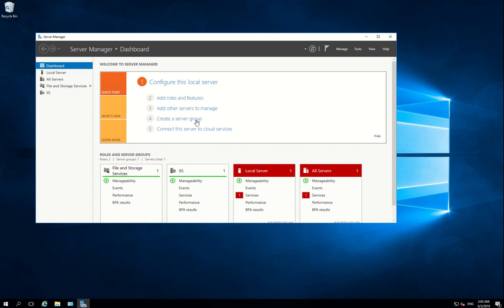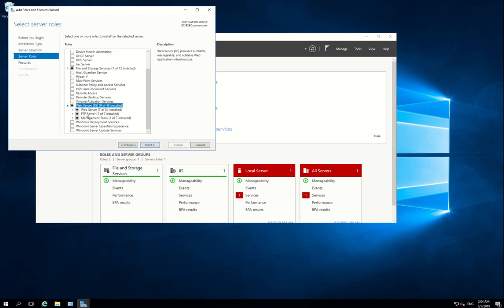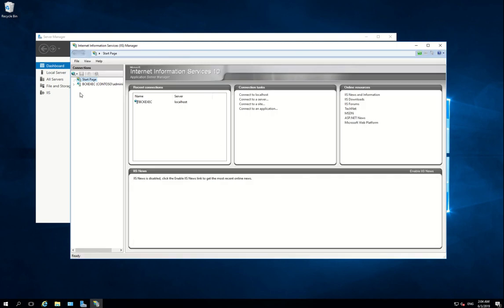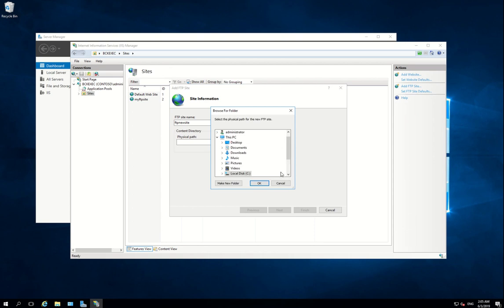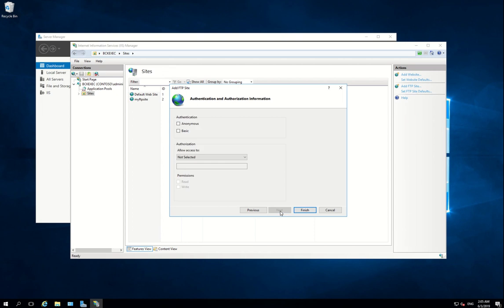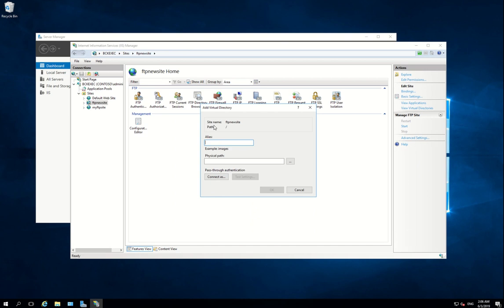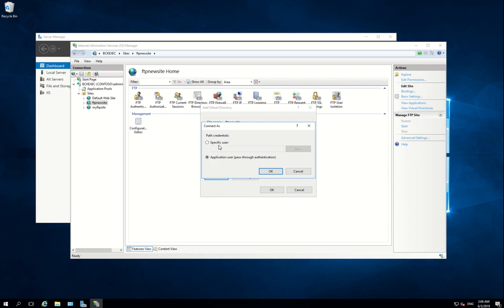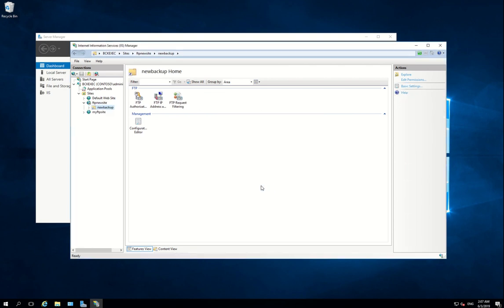Technical Diaries | How to create FTP for backup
This short video shows how to create FTP for backup in Windows Server 2016.